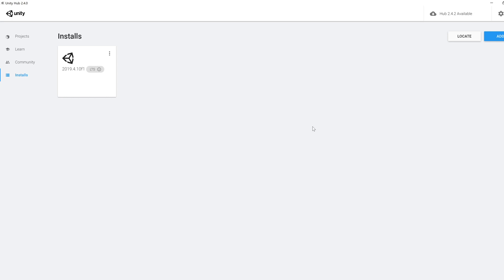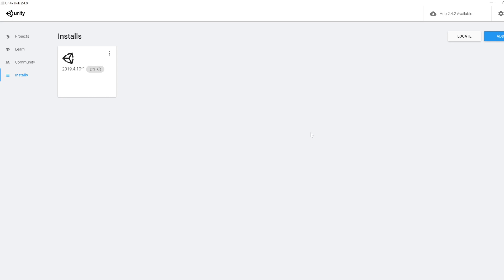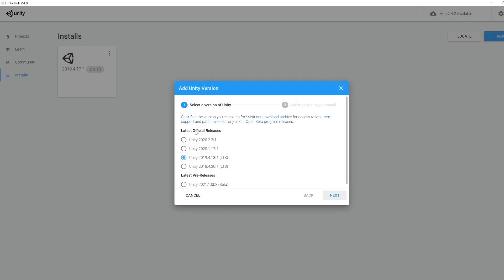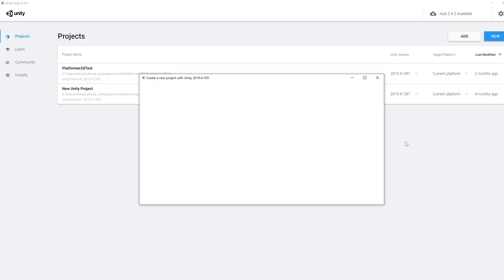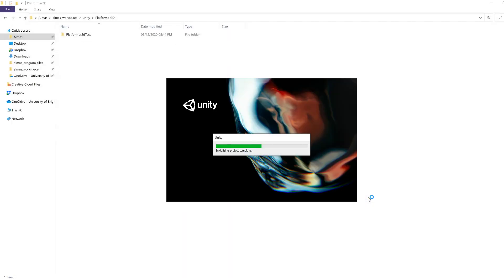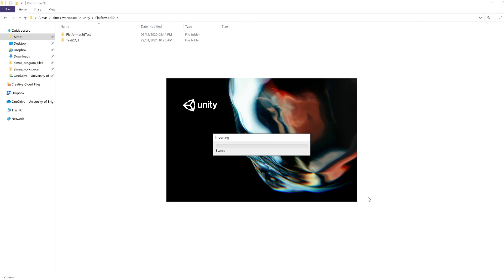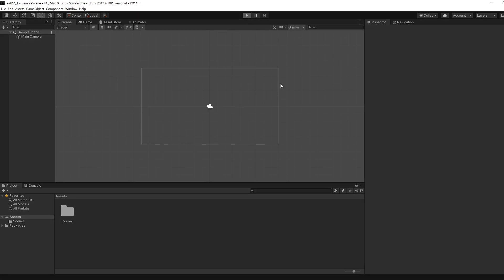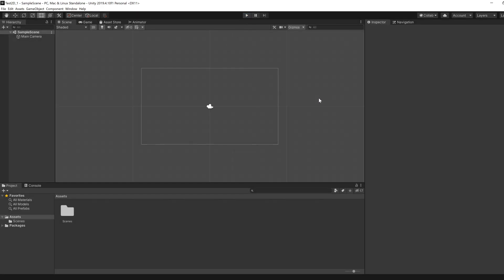Unity for Beginners: #1 UnityHub Install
We will use UnityHub to install the 2019.4 version of Unity.